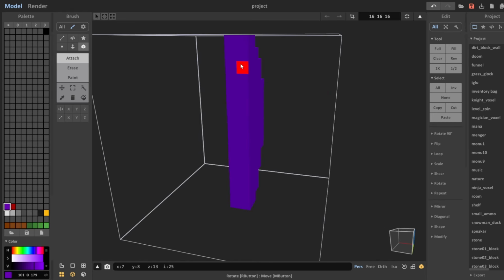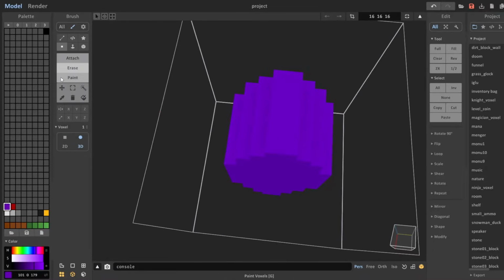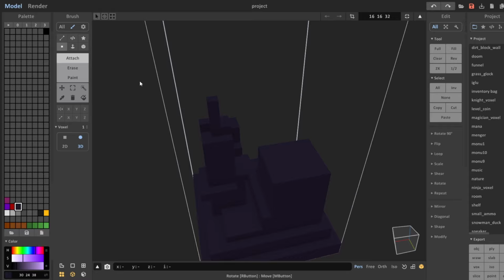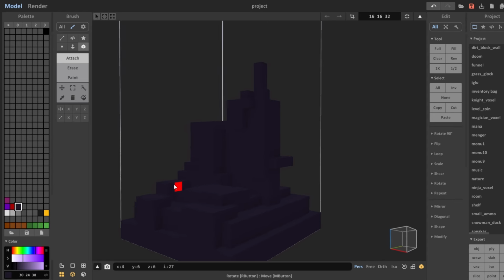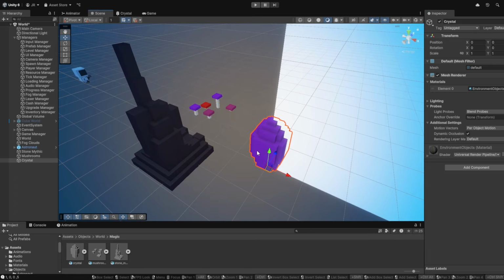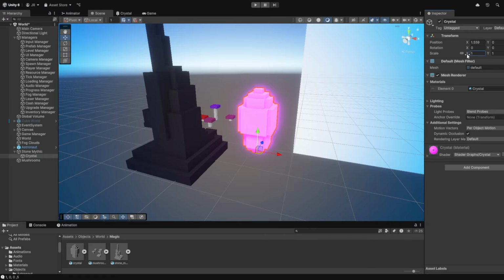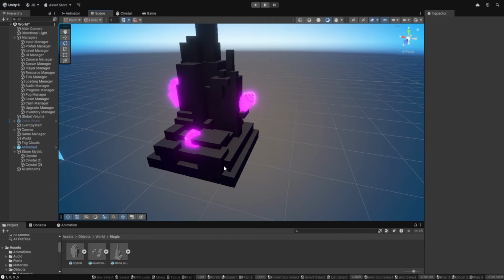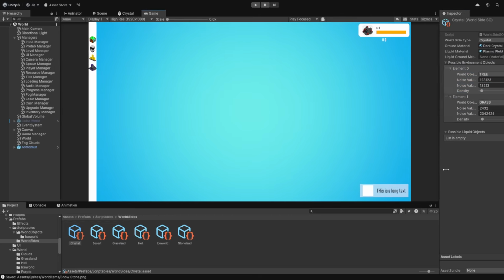Designing Biome Objects That Actually Feel ALIVE (game devlog)